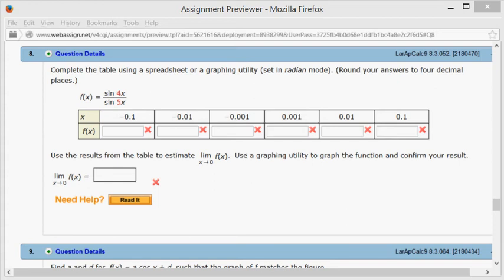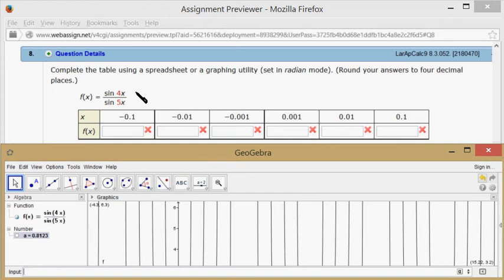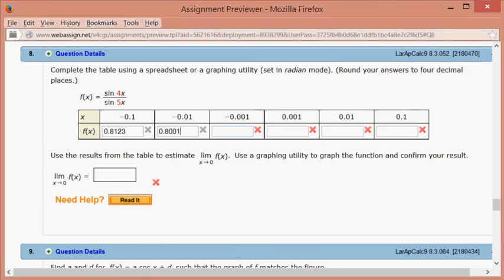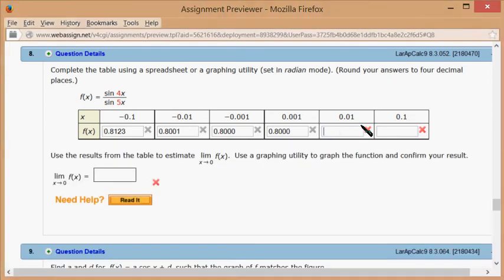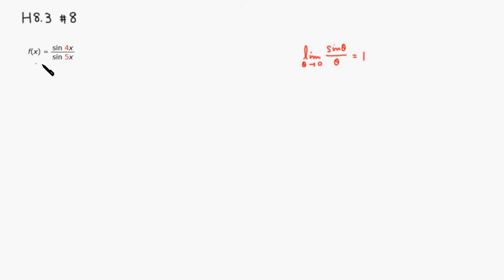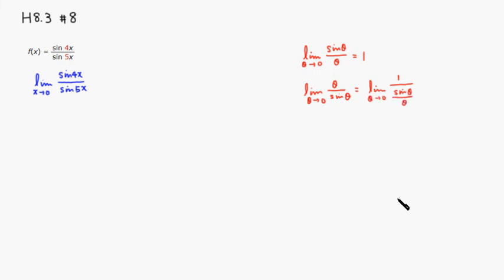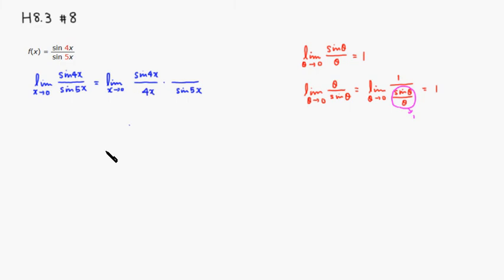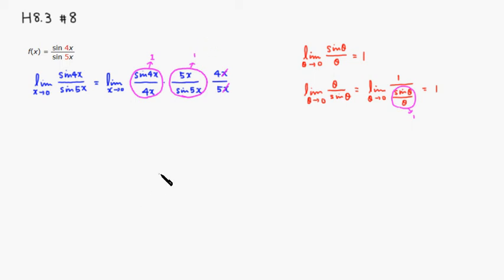MTH 110 H8.3 #8 (Spring 2014)